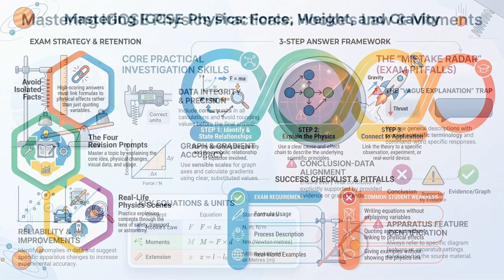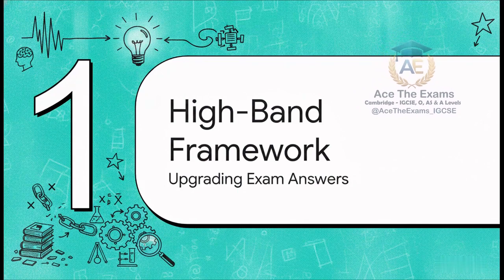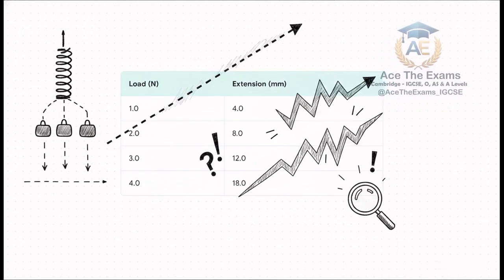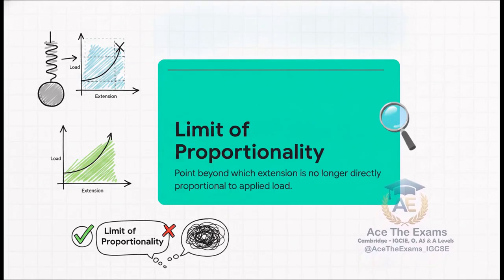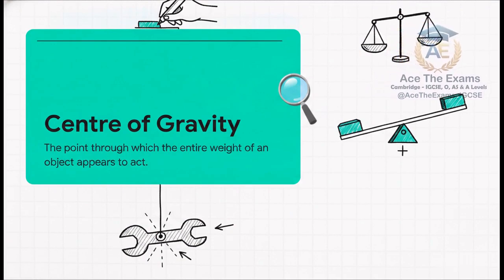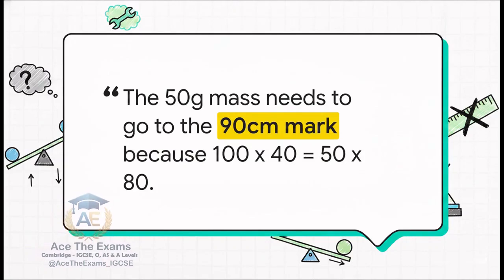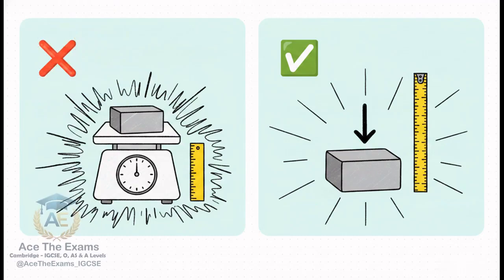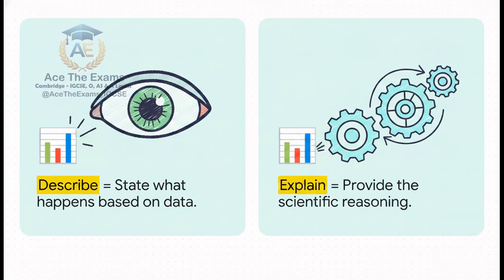Hooke Law Spring Constant Moments and Centre of Gravity Video Script Explained Clearly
Learn hooke law spring constant moments and centre of gravity video script with a clear, syllabus-focused explanation for IGCSE physics 0625.

Topic: hooke law spring constant moments and centre of gravity video script